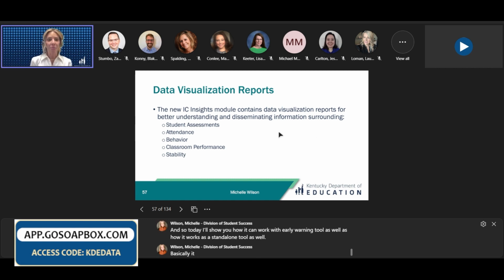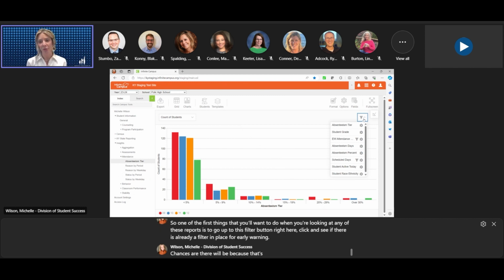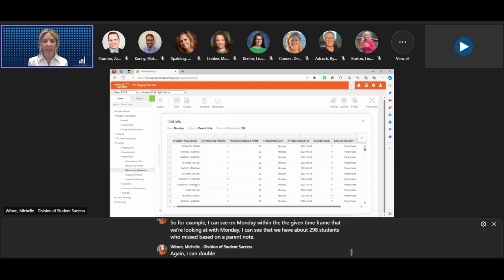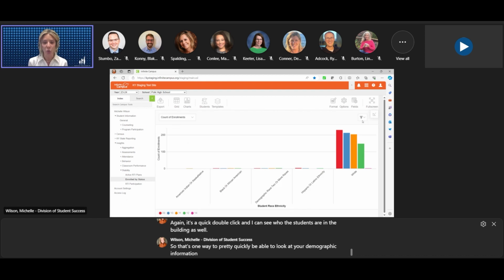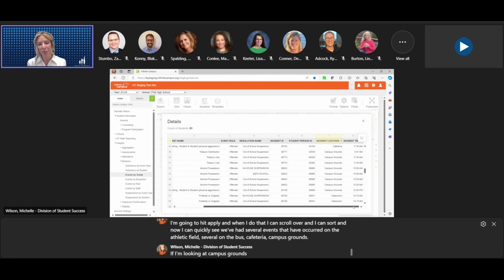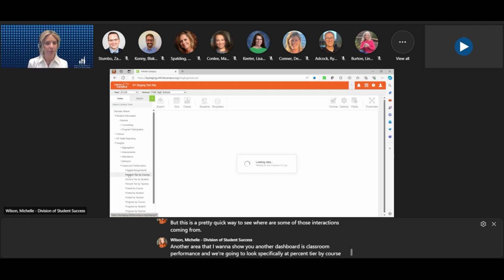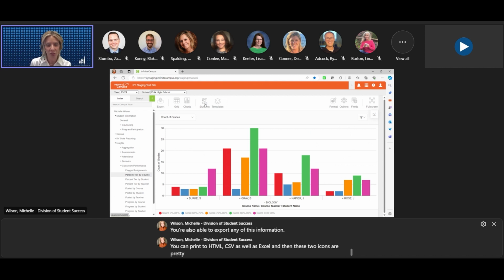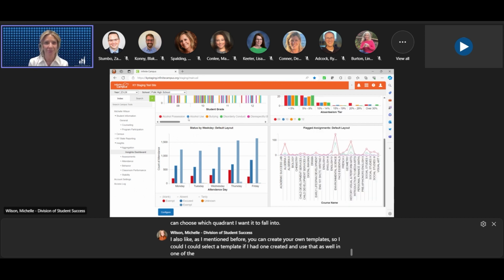Data to Decision - Navigating Infinite Campus Insights Dashboards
KSIS Infinite Campus 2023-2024, End-Of-Year Training